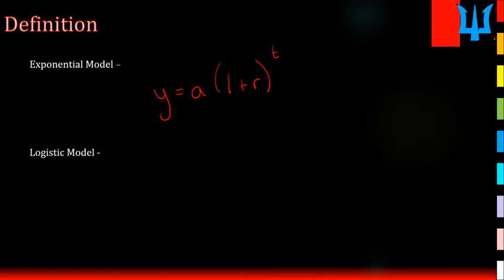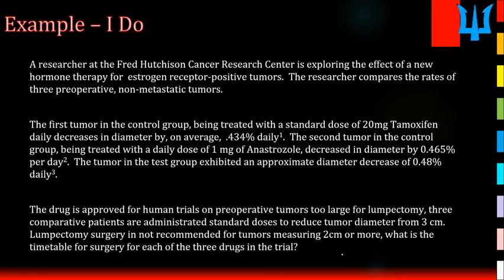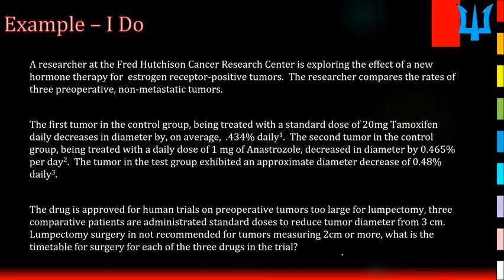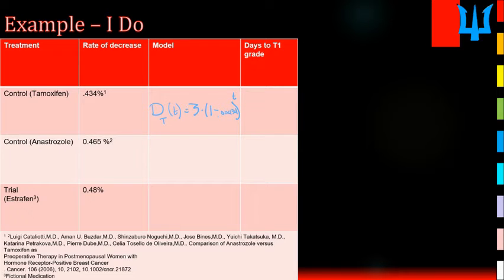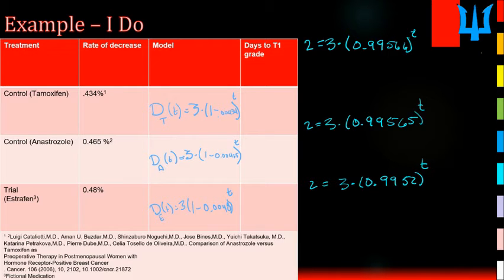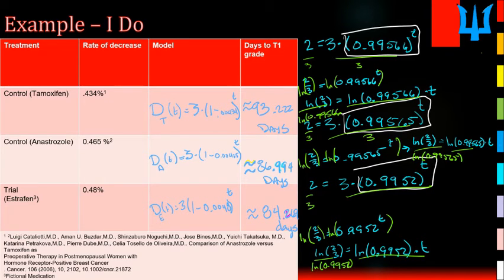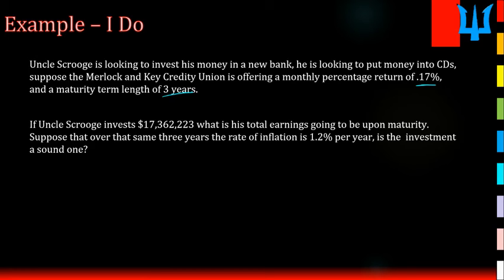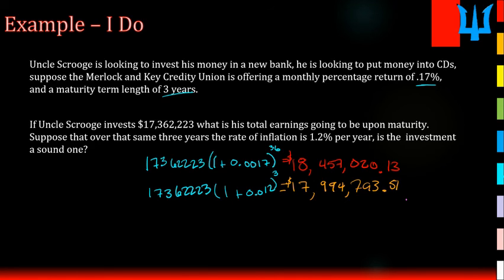3201 - Demana Precalculus - Exponential Modeling